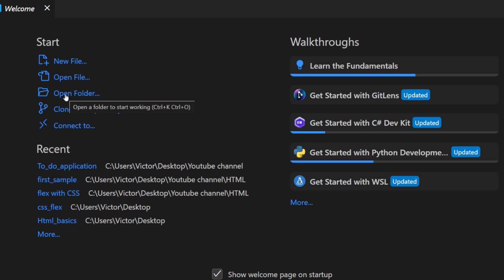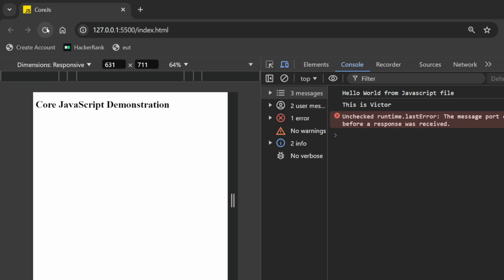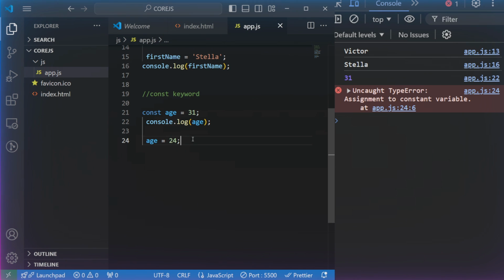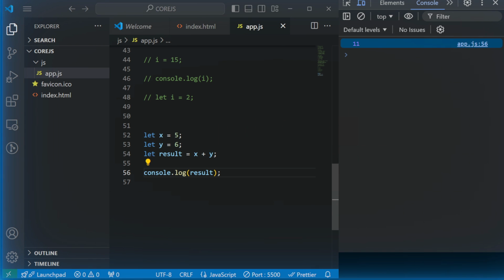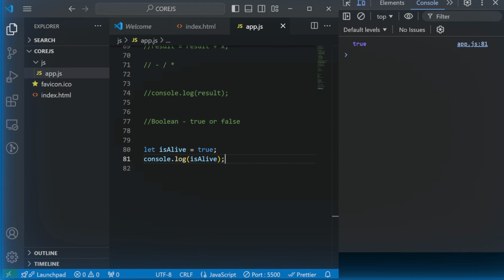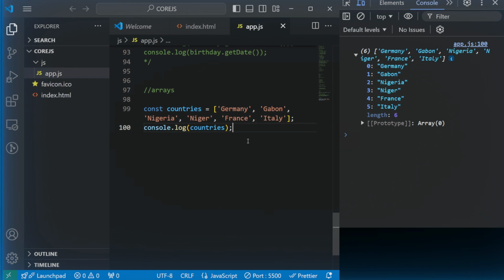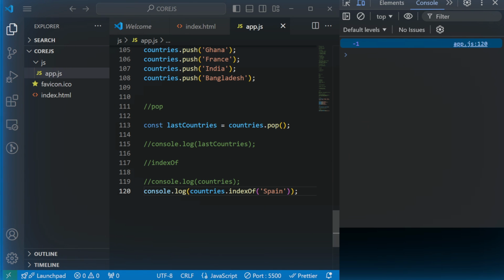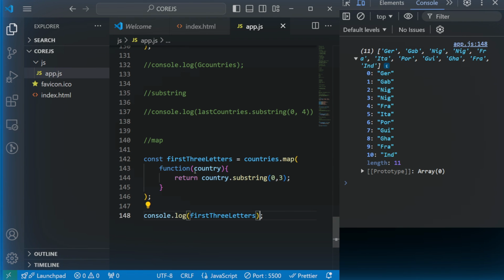JavaScript for Beginners: Set Up app.js, Use Variables, let, const, Arrays and more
Core JavaScript Tutorial for Beginners | Setup, Variables, let, const, Arrays | Section 1

Welcome to the Beginner to Developer JavaScript Series! In this video, we dive into the basics of JavaScript, helping you kickstart your journey as a developer.

📄 What you’ll learn in Section 1:

How to set up your project with the app.js file
Understanding and using variables in JavaScript
Difference between let and const
Working with arrays in JavaScript
Practical examples and coding tips to work efficiently with variables
This is the first step in mastering JavaScript, perfect for beginners looking to transition to full-stack development.